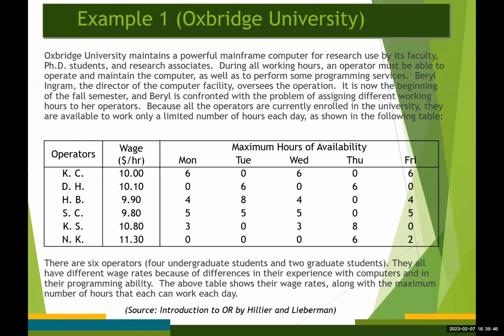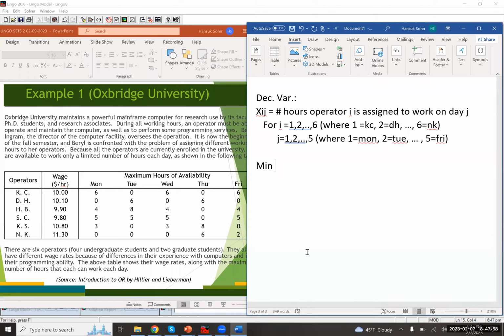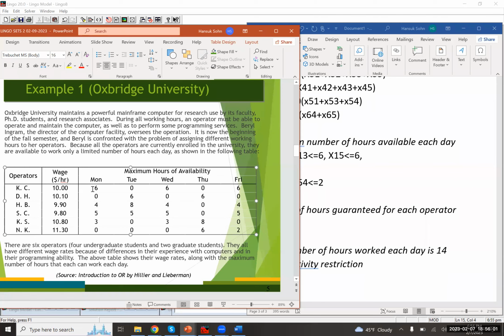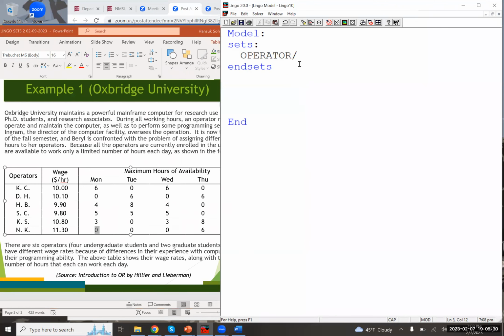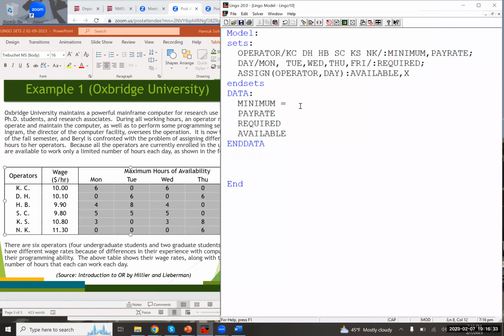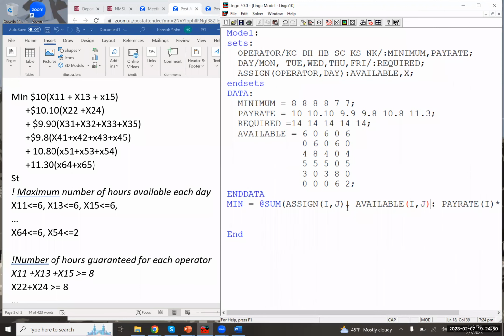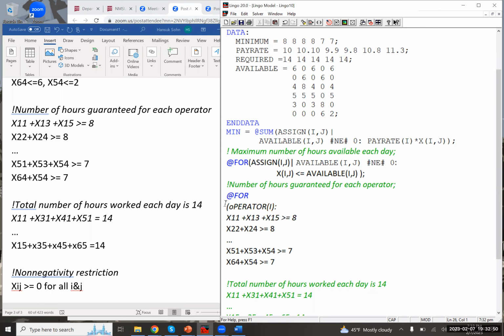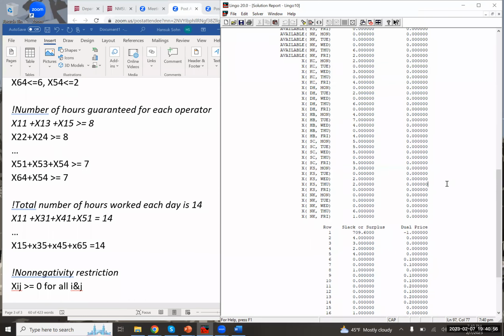Linear Programming (Lecture #08): LP modeling with LINGO SETS 3